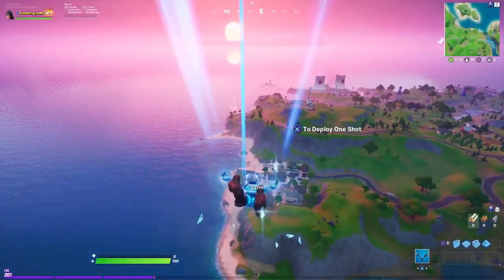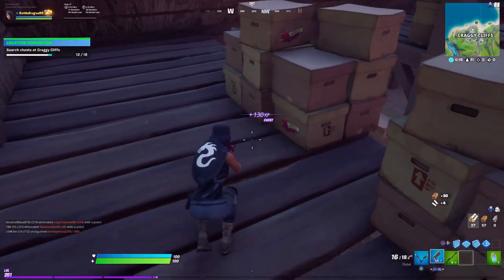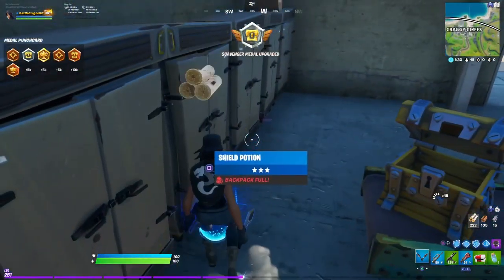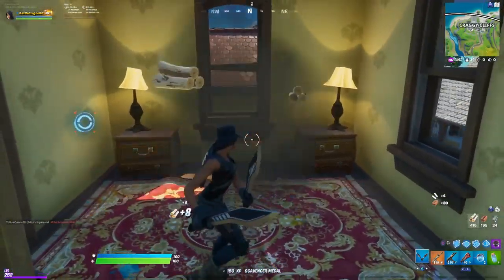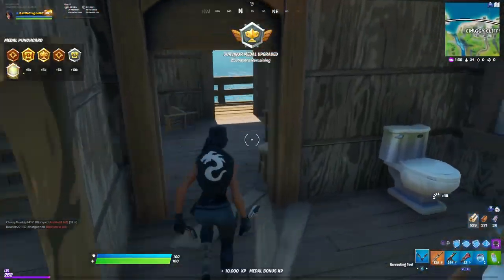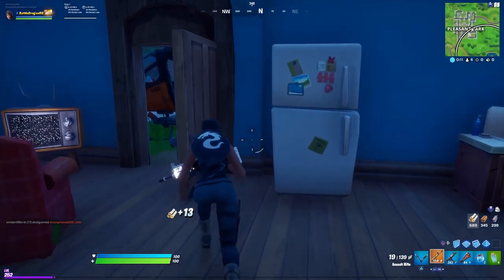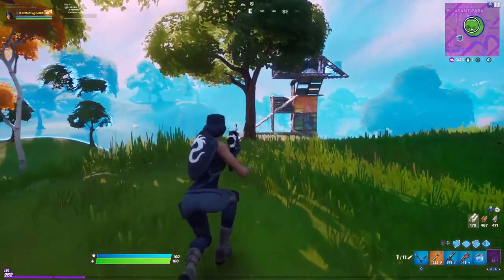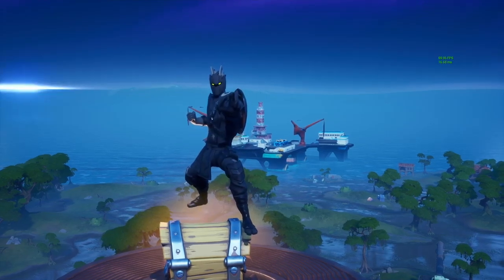All chest's in CraggyCliffs with a VictoryRoyale ending, FORTNITE 2 CH2, CHALLENGE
All chest's in CraggyCliffs with a VictoryRoyale ending